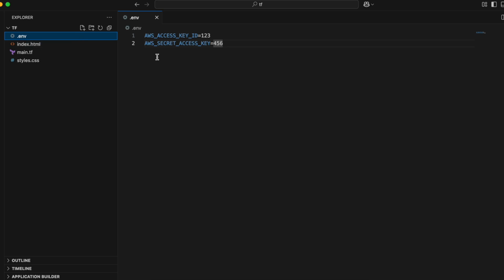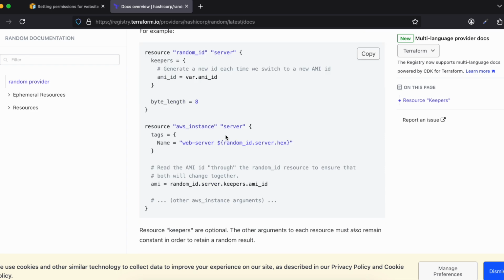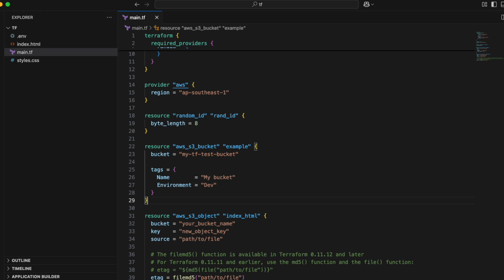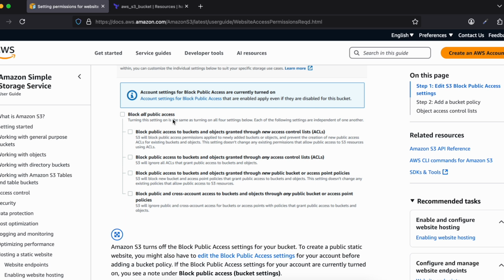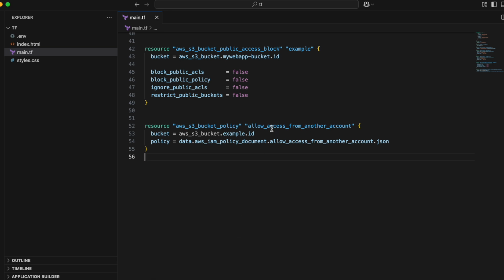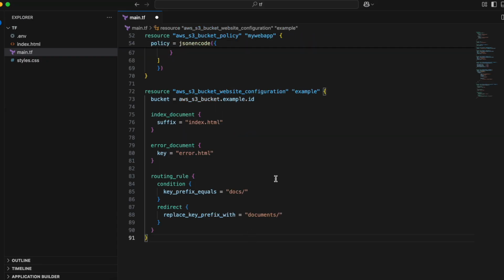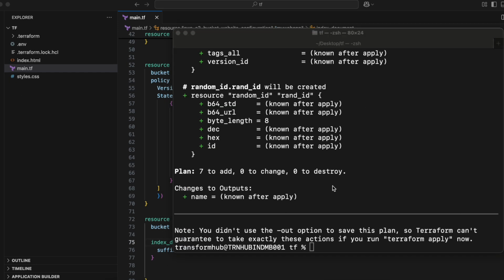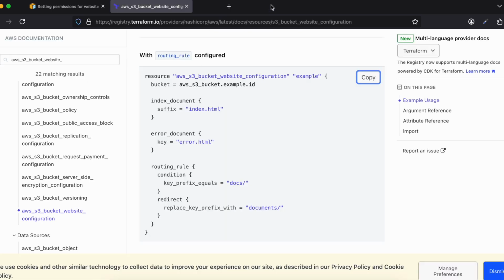How to Host a Static Website on AWS S3 using Terraform